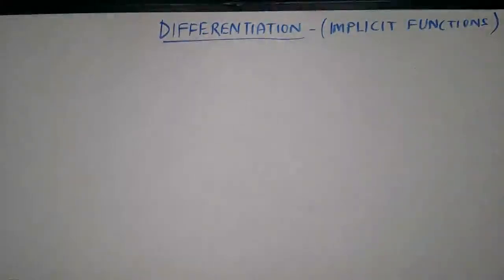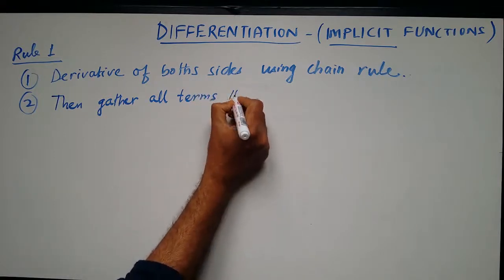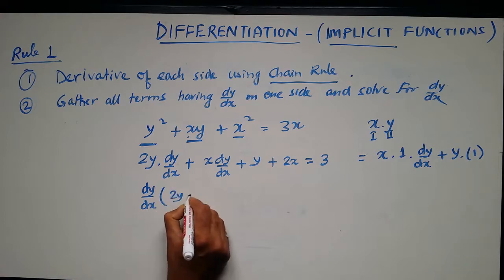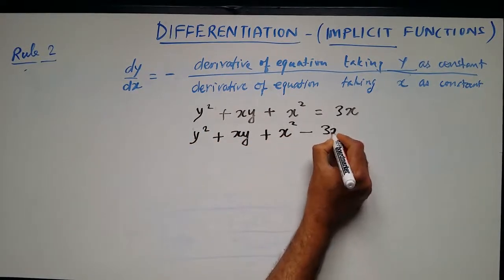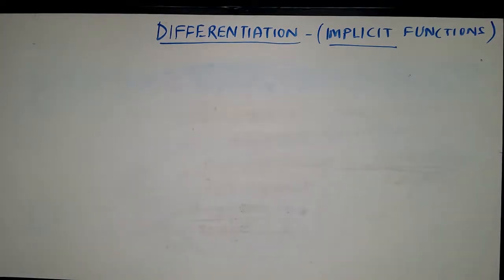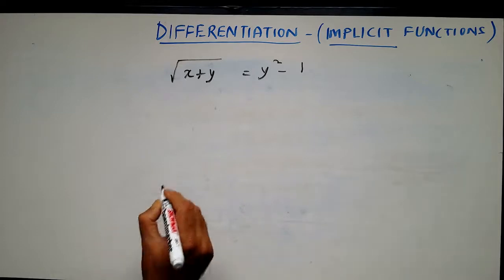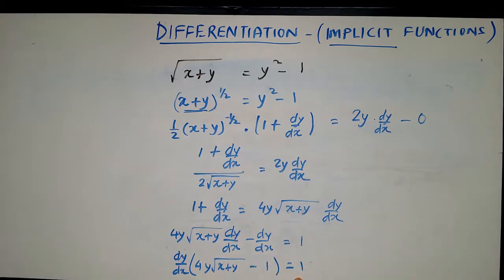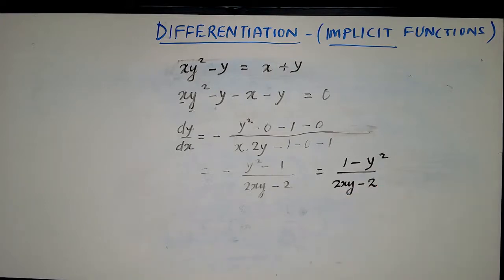Calculus - Differentiation - Lecture 7 - Implicit Functions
In this lecture , we will understand what is implicit functions and rules for differentiation of Implicit Functions and solve some problems.